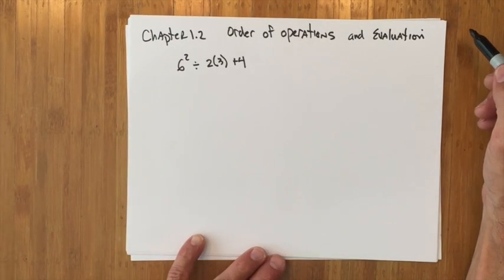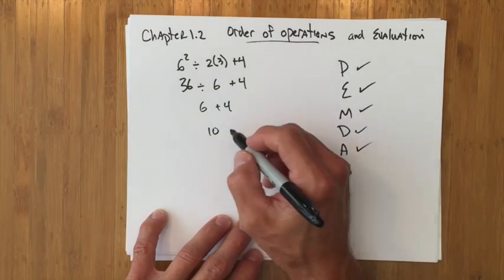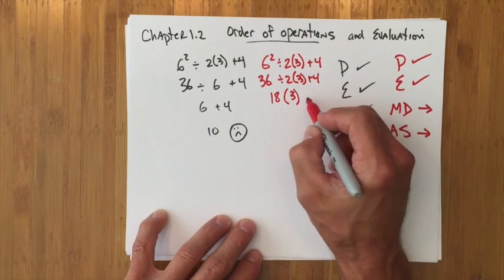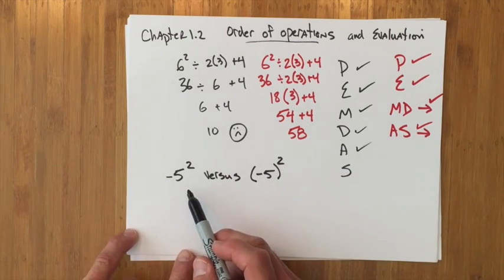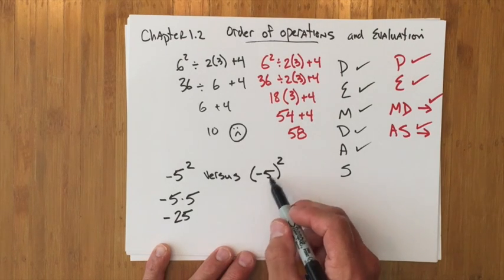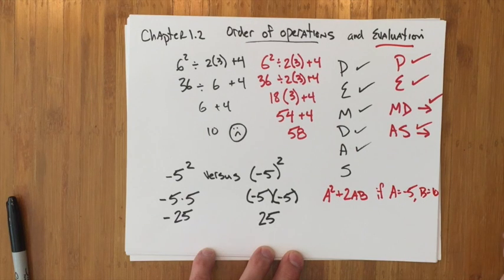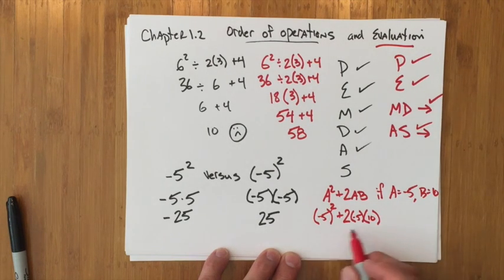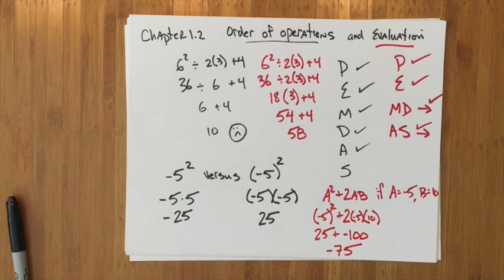Algebra 1: 1-2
This video is about Algebra 1: 1-2